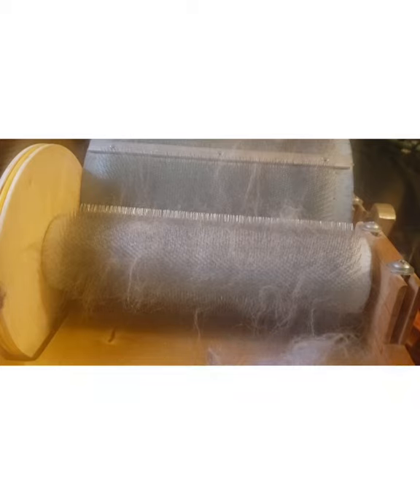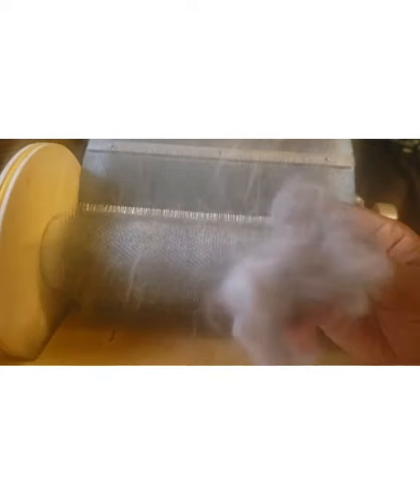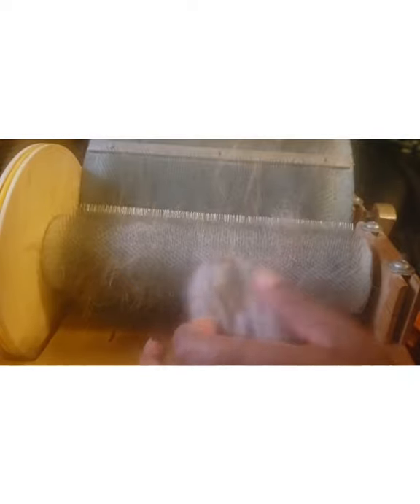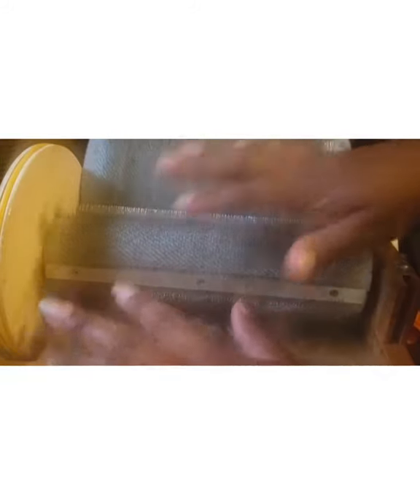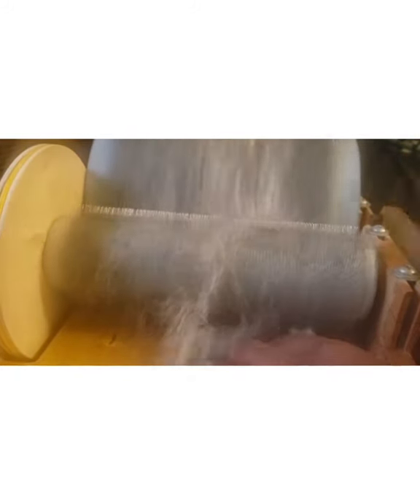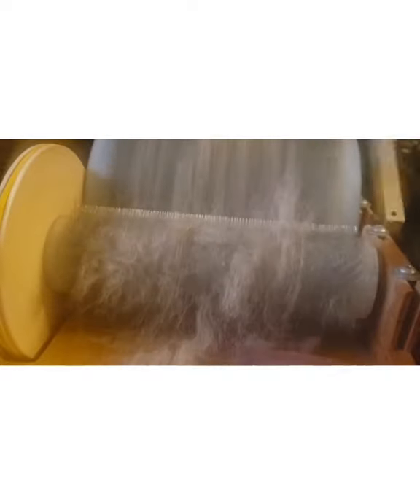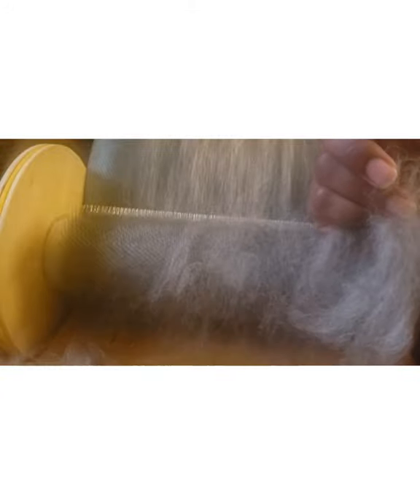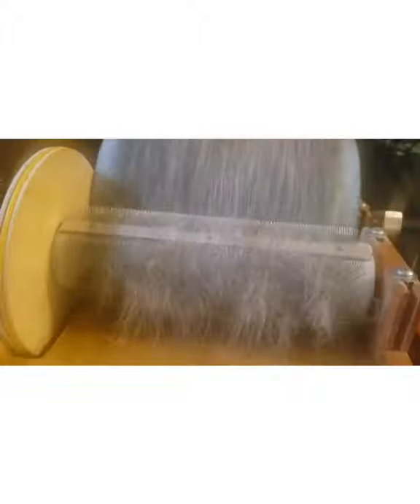Maker's Monday Carding an Alpaca Batt with a Brother Drum Carder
100% Alpaca on my 120 tpi Brother Drum carder.